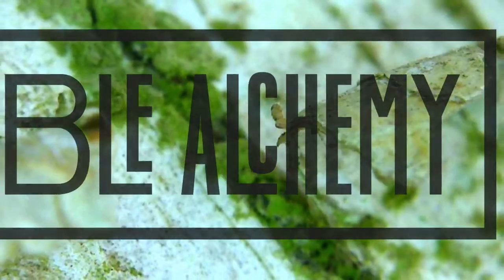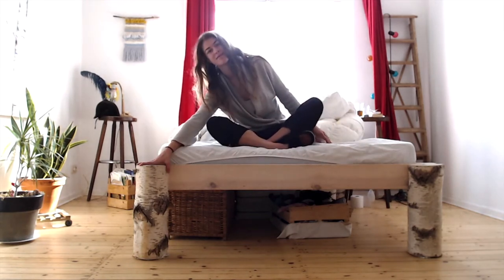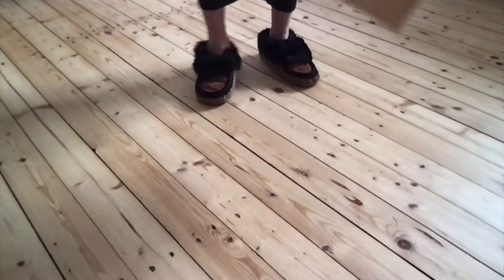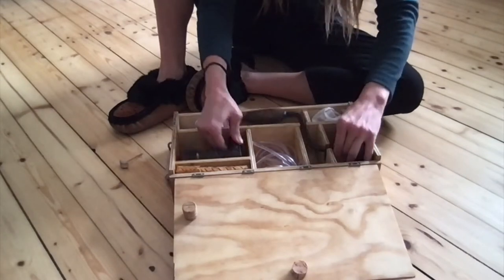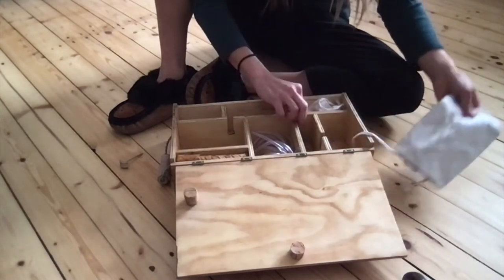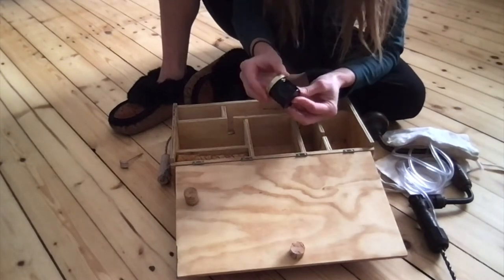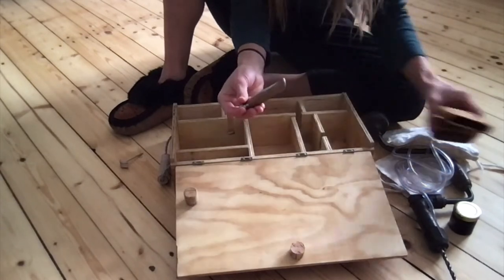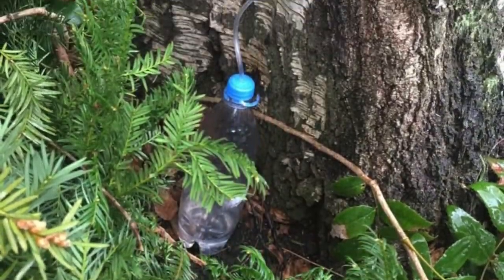Birch Tapping Kit - for the love of Birches - Edible Alchemy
This video accompanies our BLOG on birch tapping. Link below for more info.

Over the years, I (Alexis) have noticed this recurring draw and deep connection to birch trees.

As an edible alchemist, I spend a lot of time in nature, exploring its unique qualities. And while I’m always excited to expand my knowledge of the plant kingdom, I keep finding myself coming back to certain plants, learning more about them every year. Their quiet curiosities reveal themselves, relationships are established.

This year, as the sun’s rays grew stronger and familiar birdsong slowly returned to our local landscapes, once again the birch trees called out to me from nearby woodlands. Read more on how to tap and what else one can birches